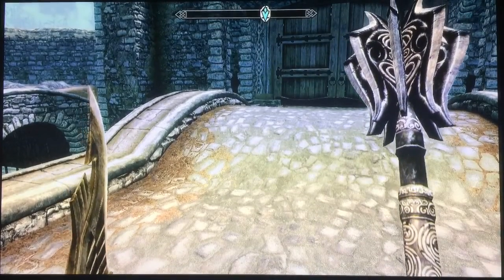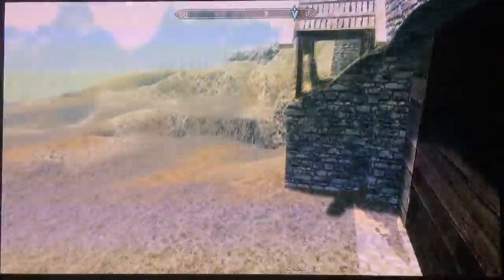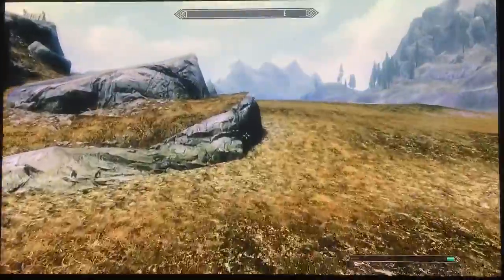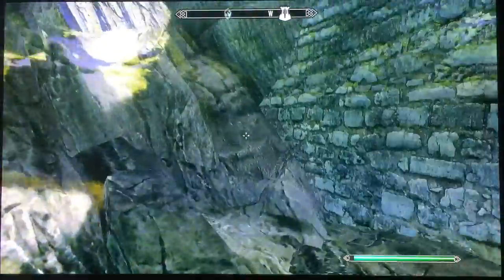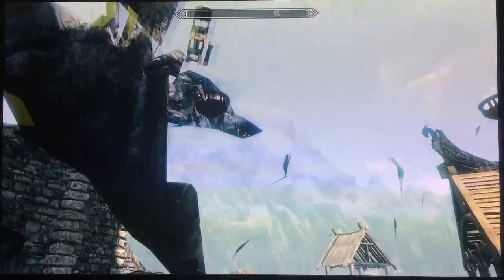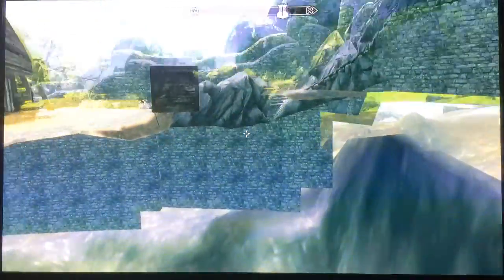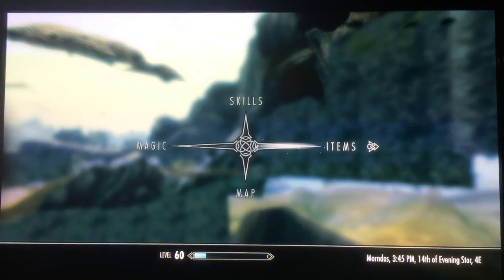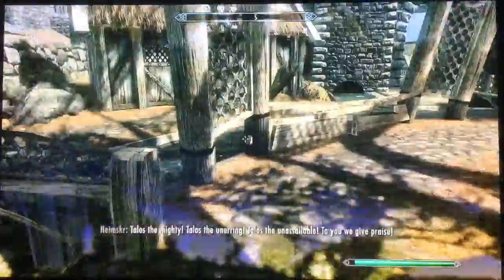Skyrim: Unlimited Money Glitch (After Latest Patch)